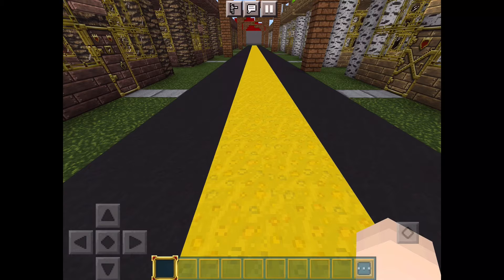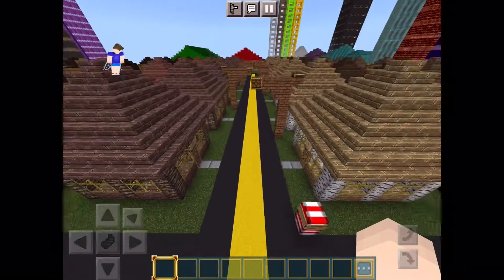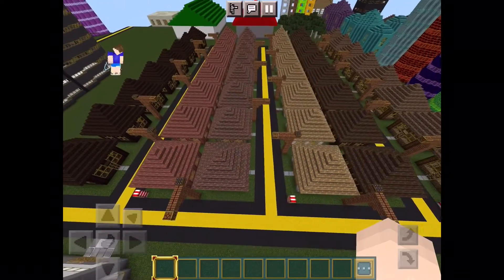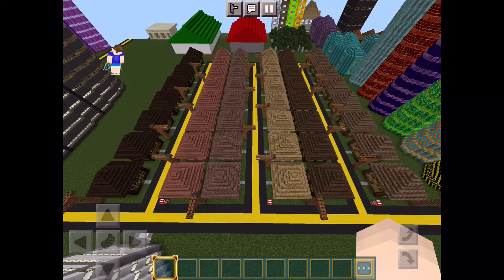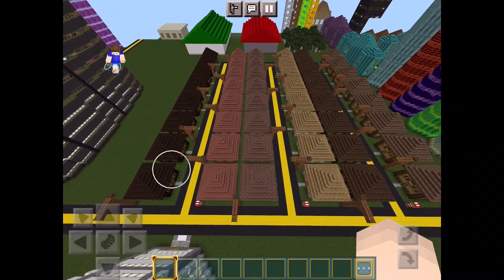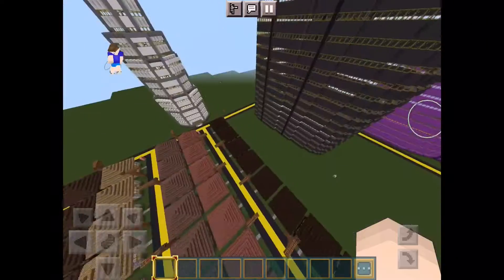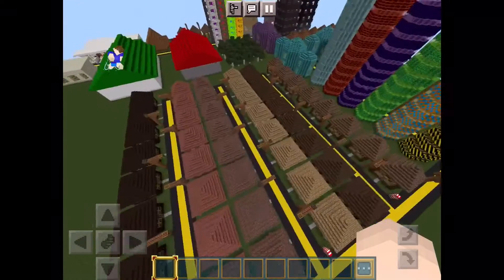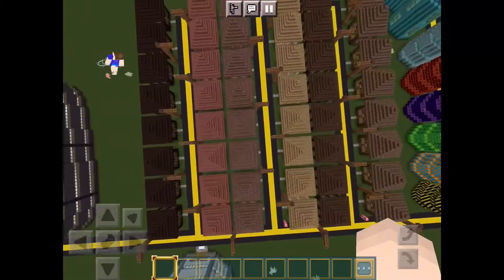Minecraft Godly City Constructs Series Episode 8: The Multi-Wood Neighborhood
The Multi-Wood Neighborhood is a neighborhood consisting of 48 houses and it contains 8 of each wood except for the ones found in the nether. Each house also has a light near it because it’s a unique thing in neighborhoods. Each house takes about 3 minutes to build so about 144 minutes of work here plus the lights which took about 15 minutes combines to a near 3 hour neighborhood.